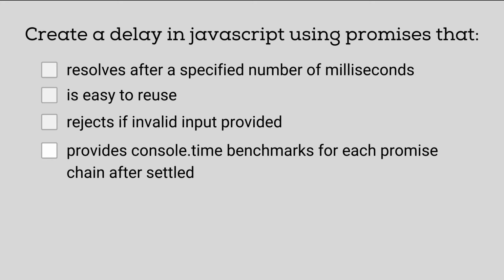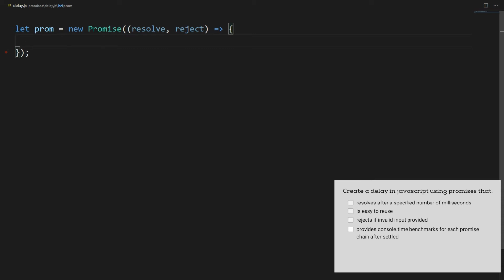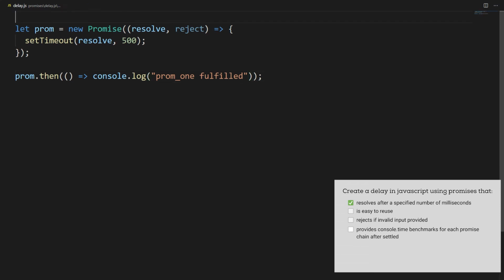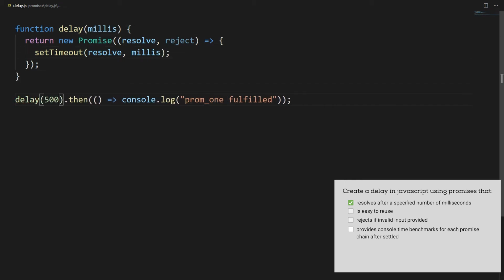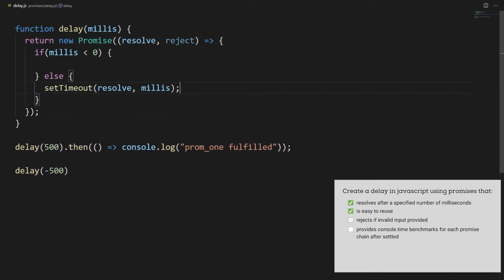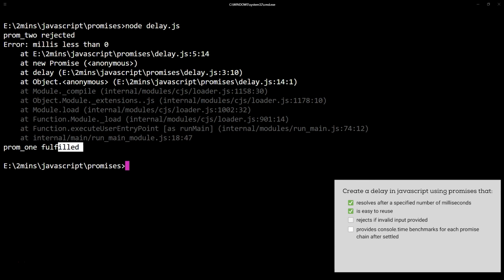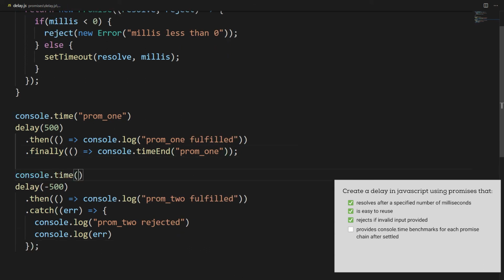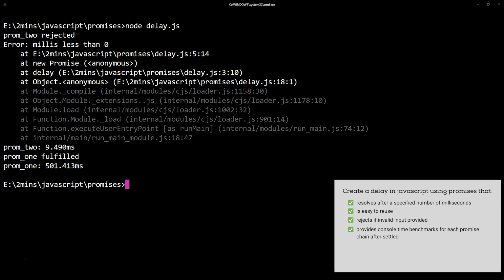Javascript Promise Example #1 Delay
In this video, we go through creating a delay using javascript promises along with the setTimeout function provided to us in Javascript.